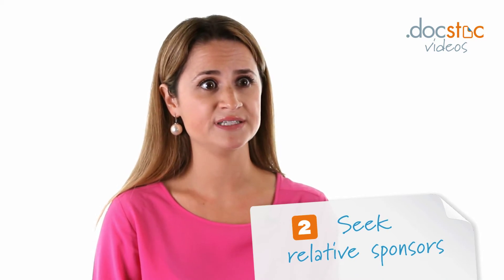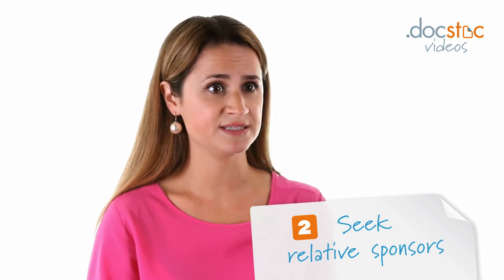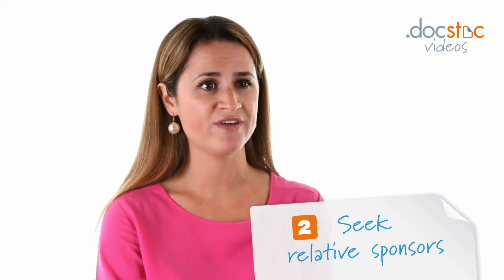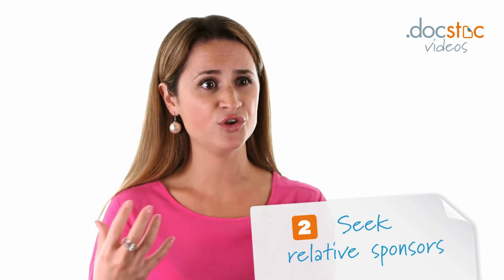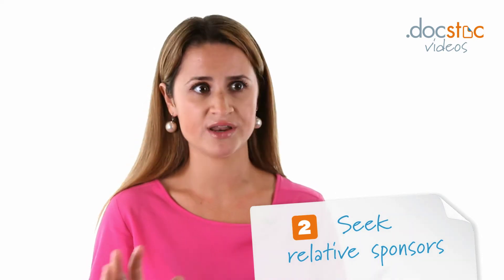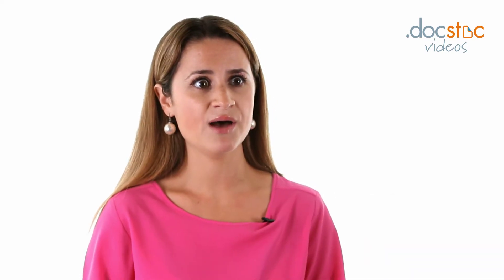How to Host a Virtual Event for Free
Docstoc has over 20 million business and legal documents to help you grow and manage your small business and professional life. Thousands of how-to articles and videos, with fresh content uploaded daily.

Try Docstoc Premium today!